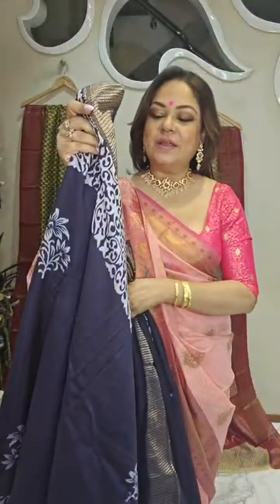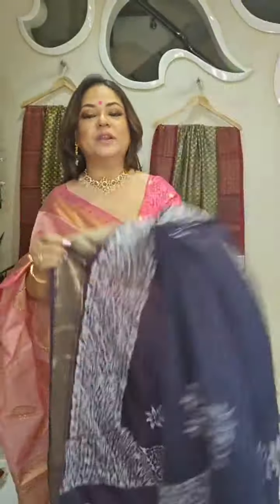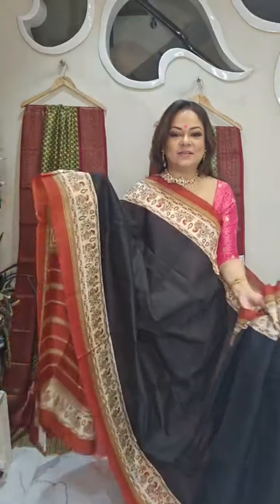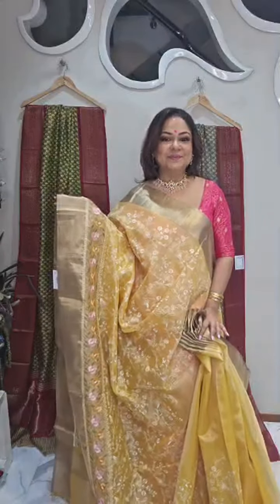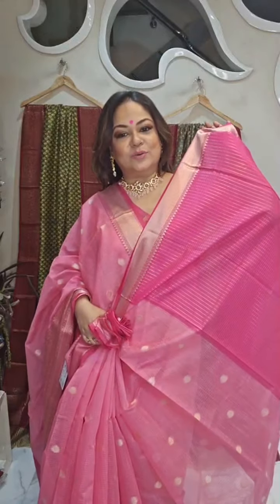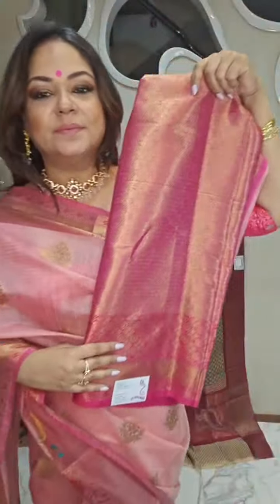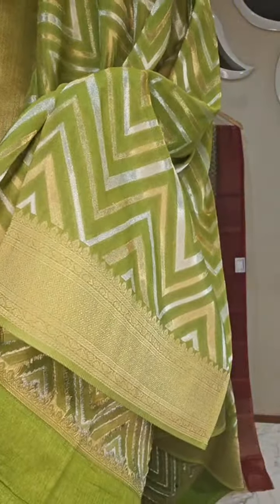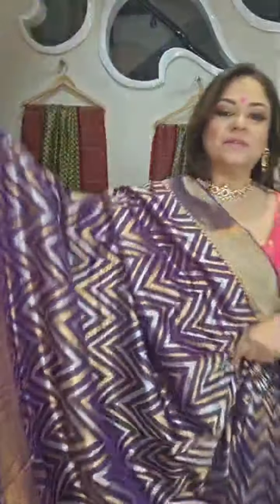Sanskriti Kolkata || Budget Collection Saree || For Booking 7603042696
Mixed Collection Budget Saris
Kurtis and Saris

25 YEARS IN THE FASHION INDUSTRY.

25 years in the fashion  industry.